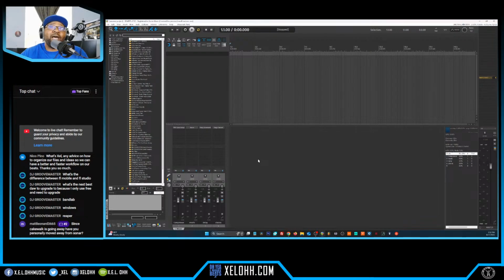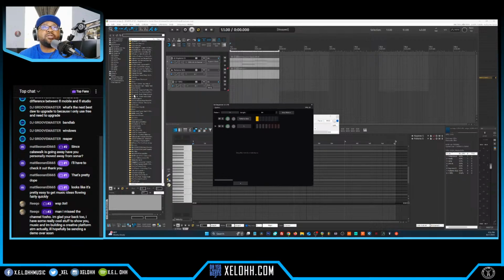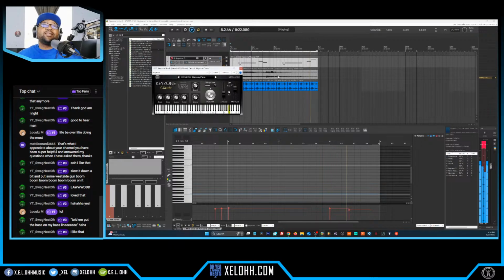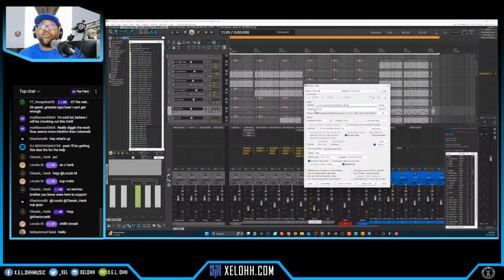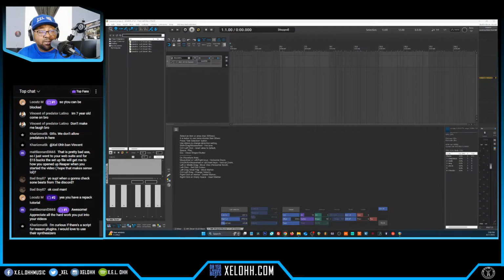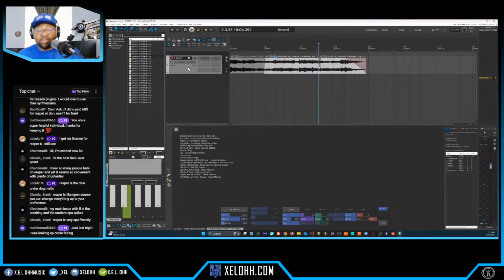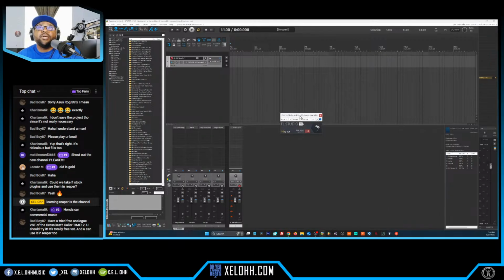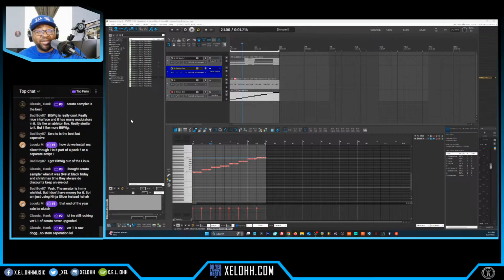LIVE Q&A Lets Talk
I will be doing a listening session of your beats or songs once a week.
Rules:
Please submit only one track per week these Lives will be on Thursdays currently (may Change in the future)

MP3 Only Will not leave the discord to play external links will play up to 2 min of a song or track.

The tracks will be played in the order they were uploaded to the discord.

Affilaite Links
Beats Prod. by X.E.L. Ohh for AutoRewind Productions